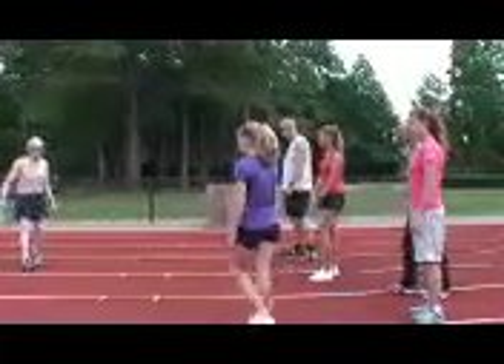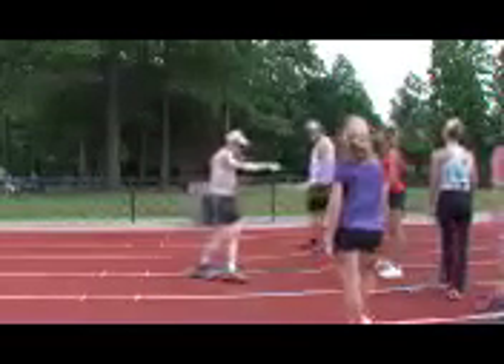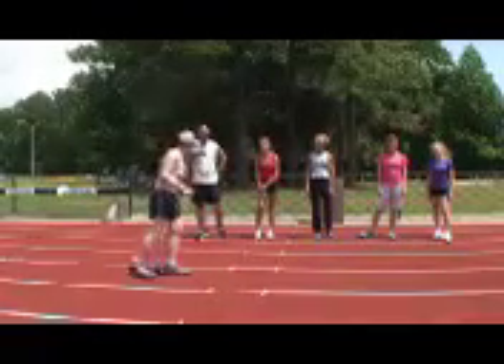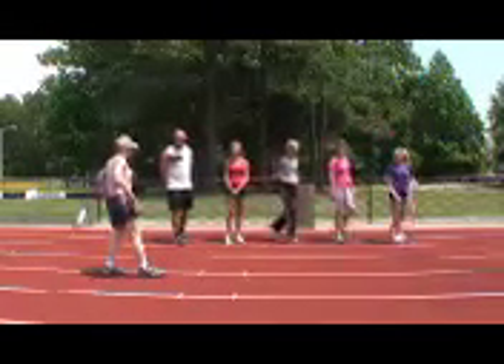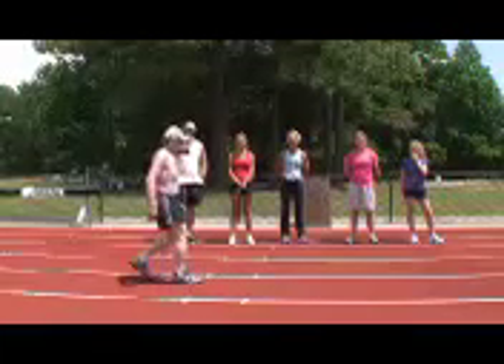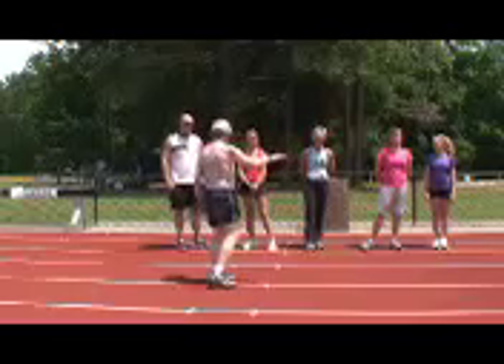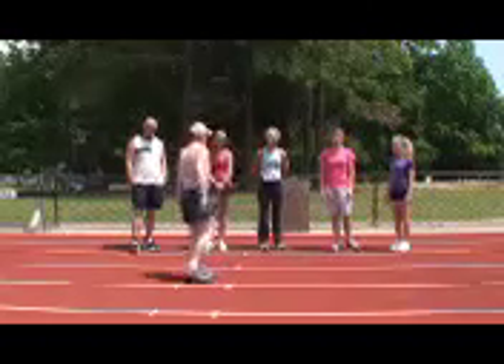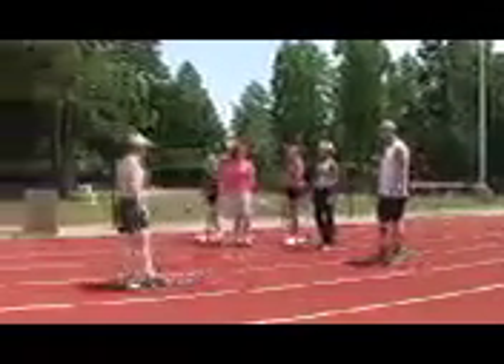Coaches Train Runners Wrong (part 2)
My new skill discoveries races runners ahead of the curve and into history. It surpasses runners' talents. Natural running talent combined with hard training have their limitations. Mechanics of moving your legs, arms and body determines your pace, but in a different way than anyone thought. With the new science you can walk, run or sprint safer, easier, faster, and more relaxed than ever before possible. Your joints are a top priority when you decide to run. My landing techniques are the softest ways possible.
Self transport at all speeds from walking to sprinting is the predominant activity for every healthy individual. Being stronger at it makes your life easier.
My technique is so revolutionary that I can't make you believe me when I say that it is impossible to push yourself forward to walk or run. Fortunately what I discovered is observable science by anyone. It is not unusual for science to miss simple things, it has happened quite often. What they missed with running is the only power that is capable of moving you forward for one step or for any number of steps. You can't take one step forward any other way than by falling ahead of your foot. The fall is just as fast with or without a push. You just stand off center without pushing and gravity moves you. All it takes to see it for yourself is to release your front support and fall one step forward.
Now you can see that you already do that naturally. Of course you do, because as I told you it is the only way you can walk, run or sprint. Champions and everyone else did these off center balance stances subconsciously by feel. They learned to walk and run as a baby by falling and hopping to their parents' arms. Natural running talent can be improved upon when you learn the essentials to make it better from me.